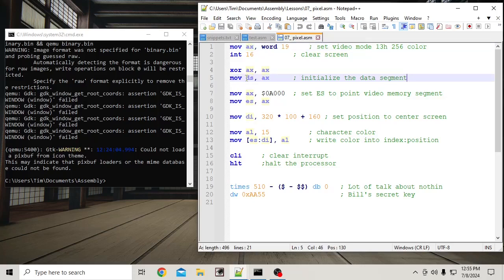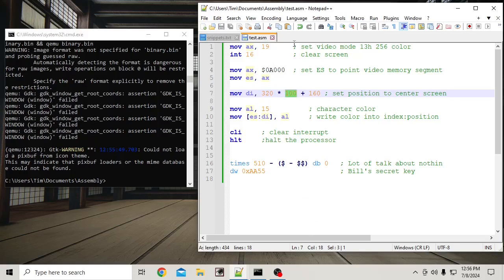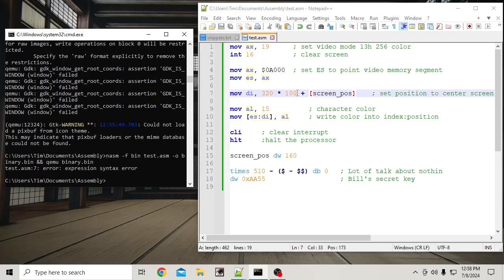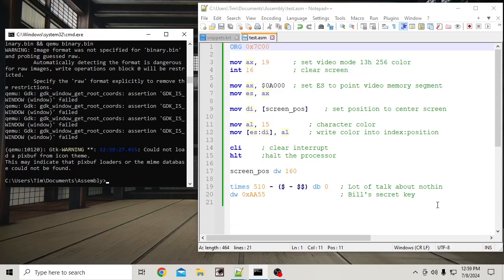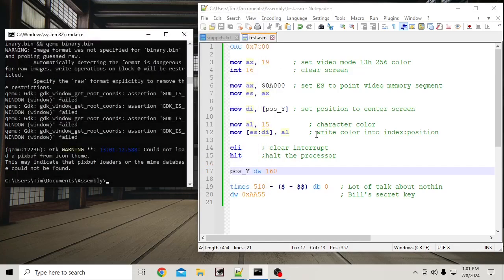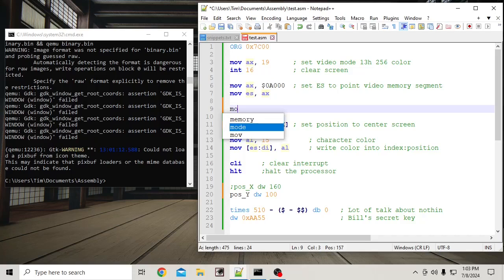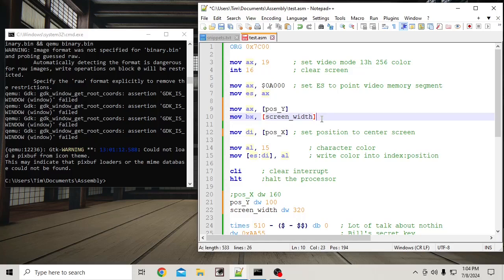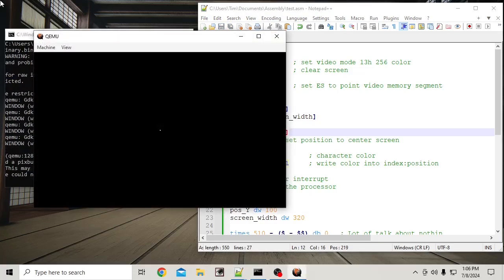Polar Coordinates - Working with Variables in Assembly for NASM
How to convert absolute indexing of video mode using X and Y positions